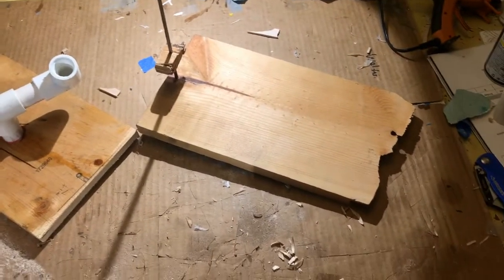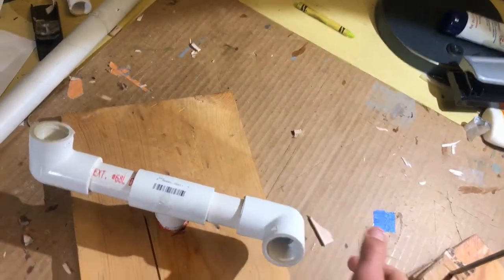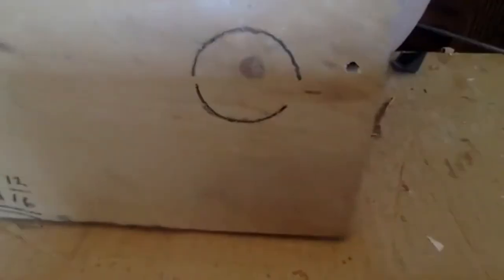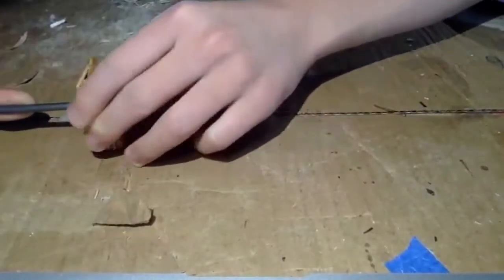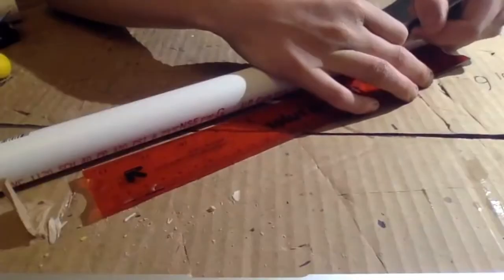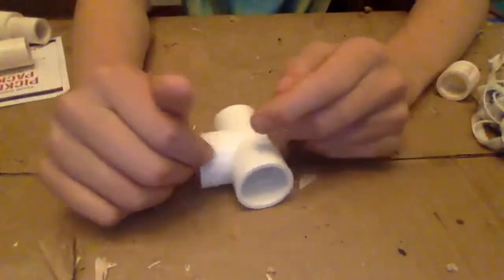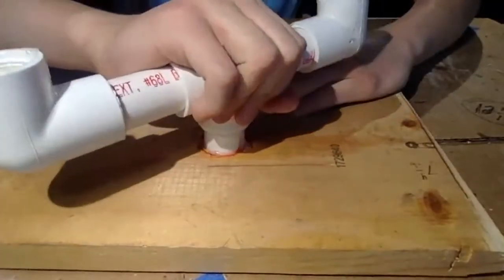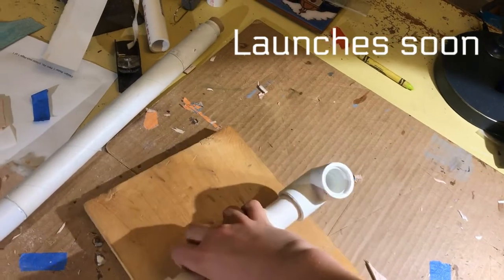Making a launch pad for model rockets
Hi,
Today you will see how I made a launch pad for a model rocket that I have been building, the pad can rotate 360 degrees and is compatible with all my rockets.
See how I made the rocket
Things I used
Metal rod